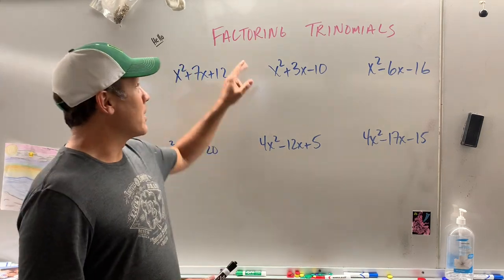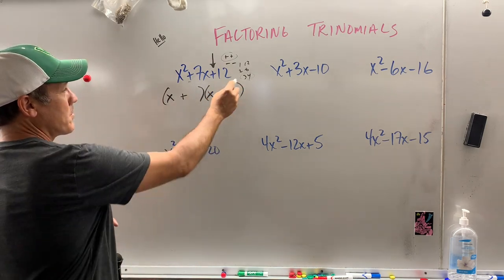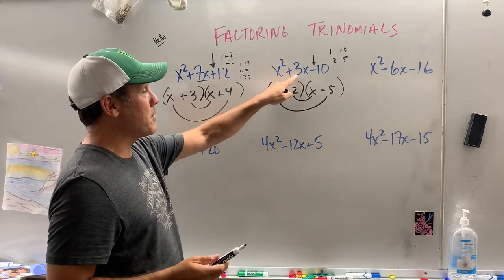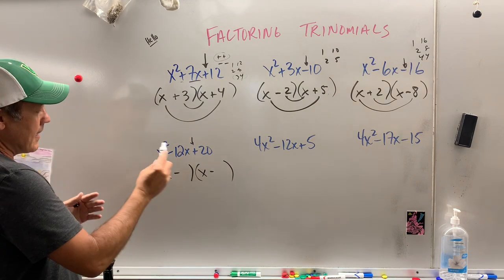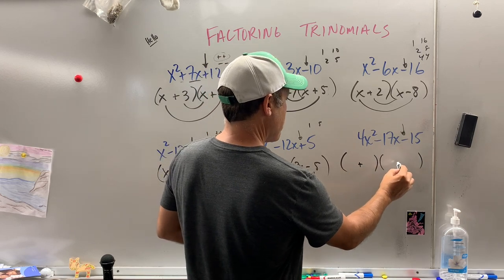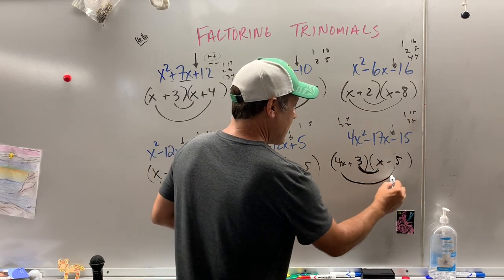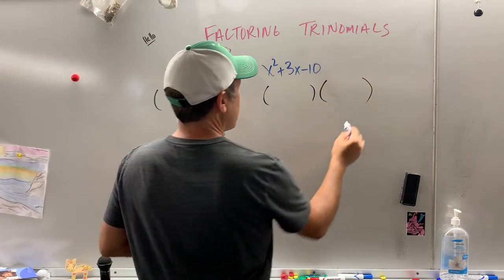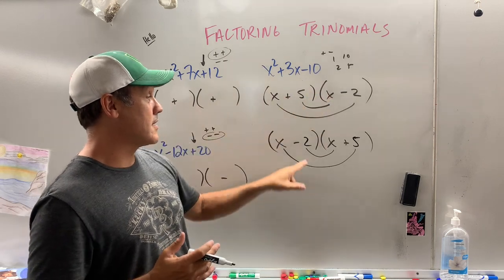Factoring Trinomials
This video is about Factoring Trinomials